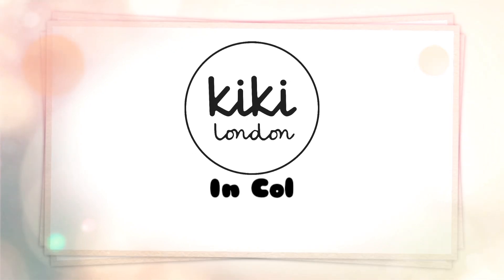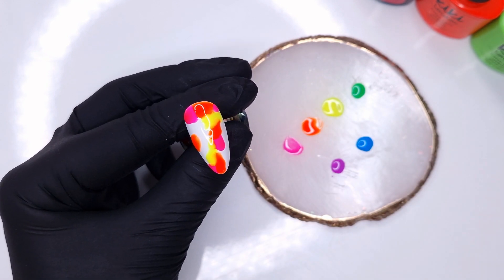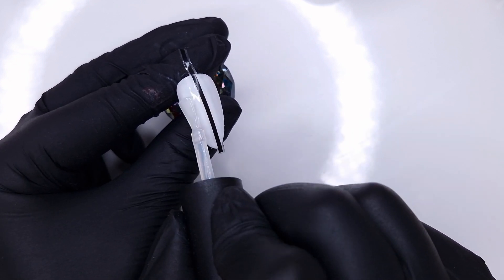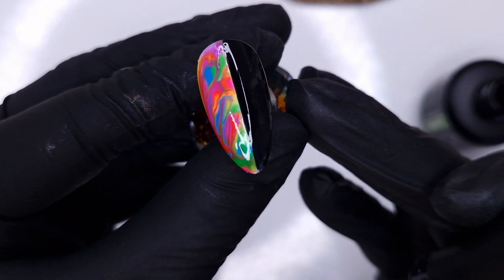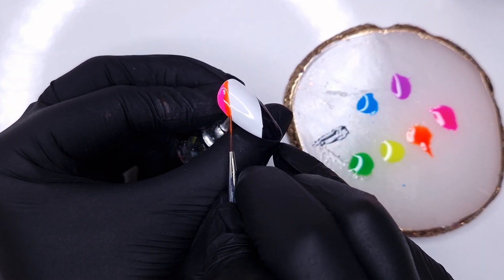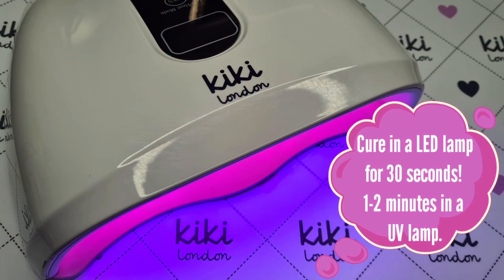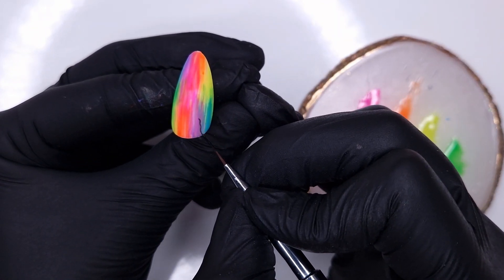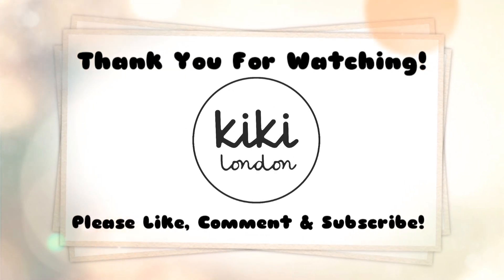Neon Nail Art Using Kiki London Gel Polish | Blooming Gel & Tye Dye Tutorial 🌈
In today's video we are using the Neon Vibes Collection to create a bold and bright nail design, featuring Tye Dye and Blooming gel!

☆ HEMA free Classic Black
☆ HEMA free no wipe top coat
☆ Neon Vibes Collection
☆ Blooming Gel
☆ Pro Nail Art Brushes
☆ 96 Watt Led Lamp

📽 Recommended Videos